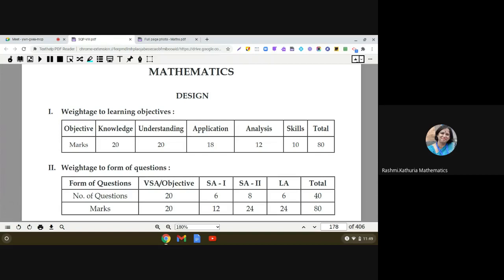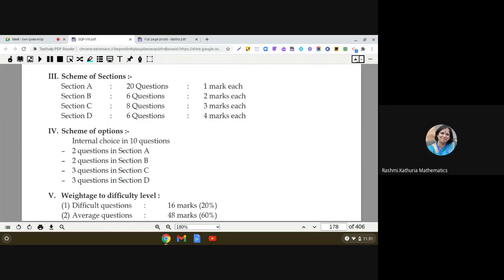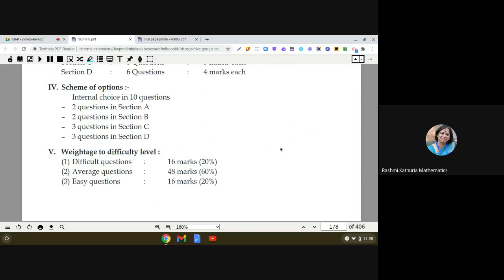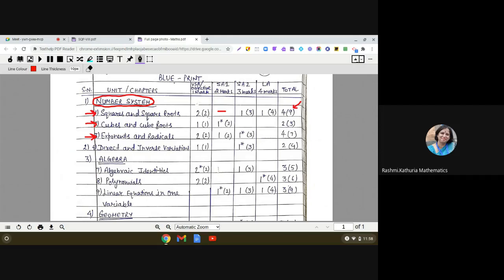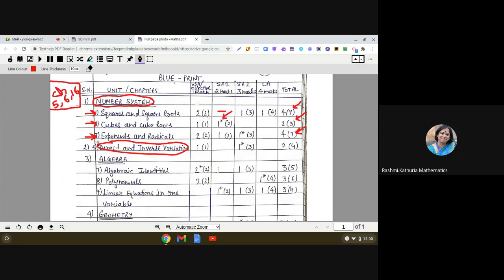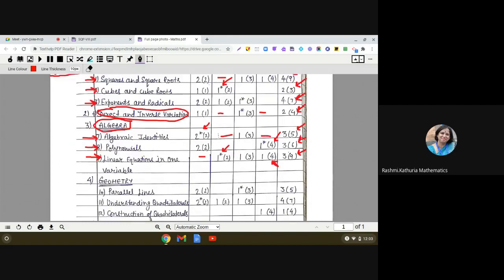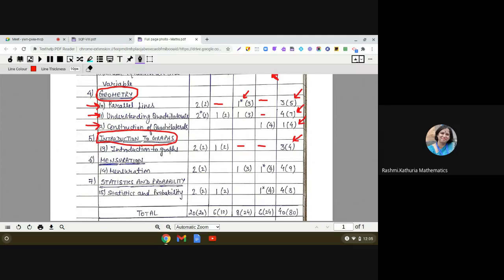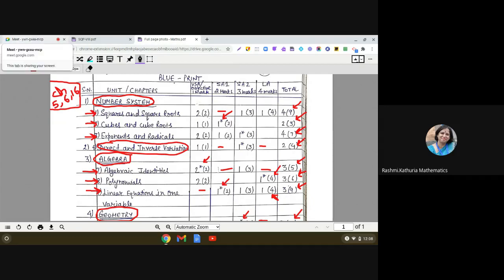DAV Class 8 Mathematics Design and Blue Print Final Examination 2020-21